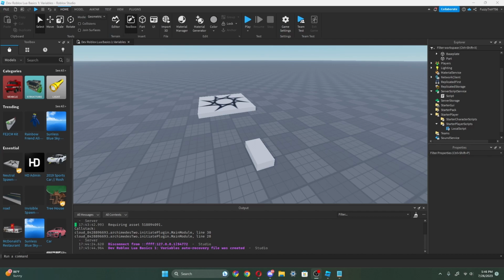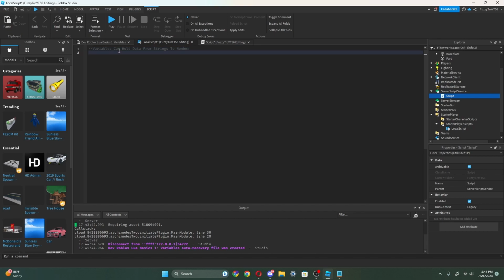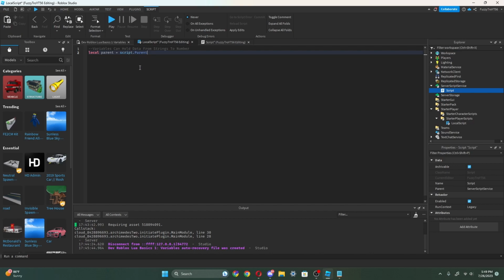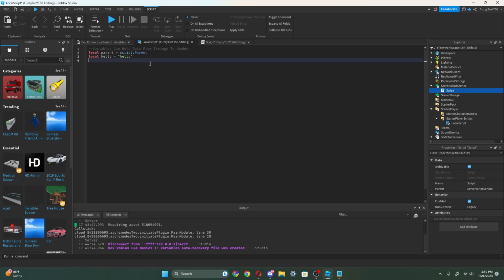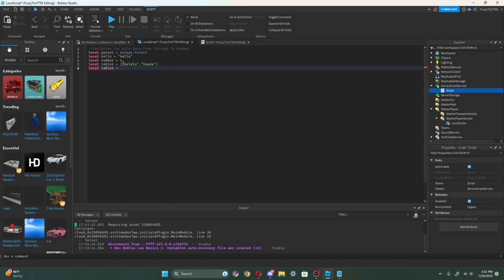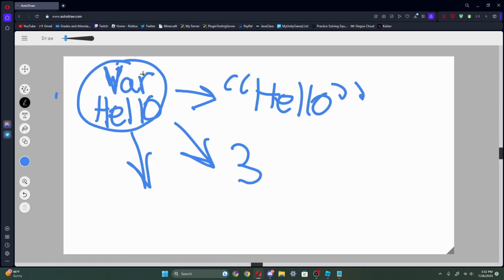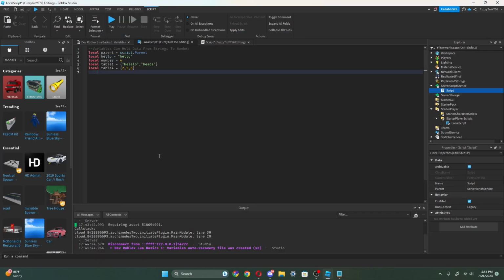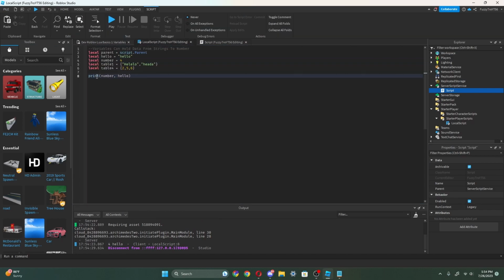Roblox Studio Dev Basics 2: Variables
Hey This Is Our Second Dev Basics Video I Hope This Video Helps You Learn Roblox Scripting, Have A Good Day 😊👍☀️